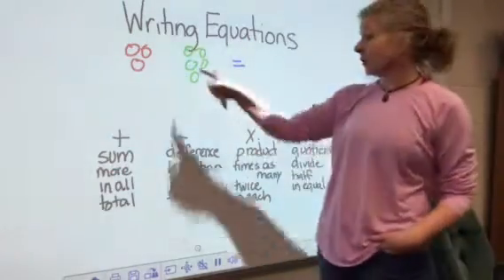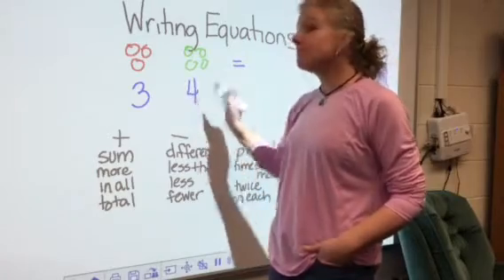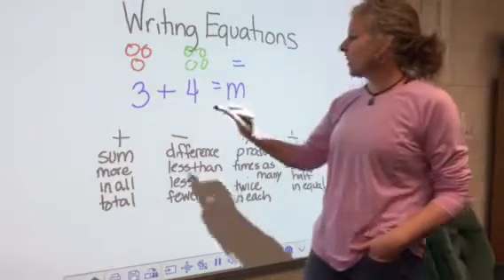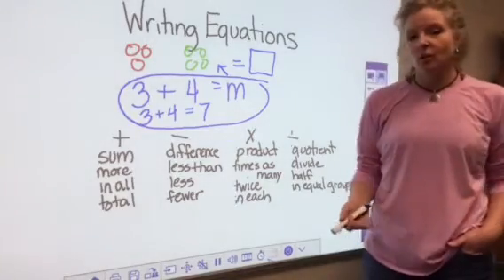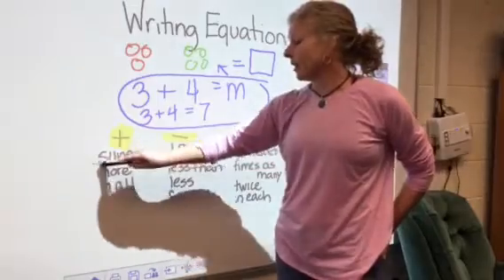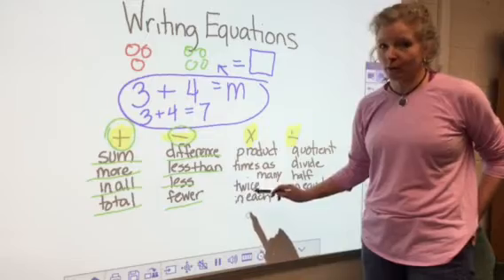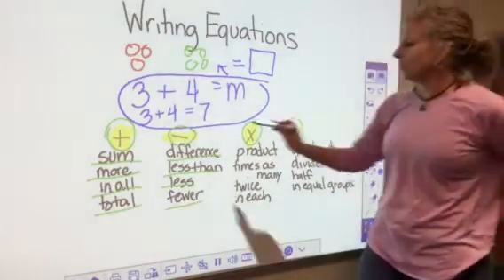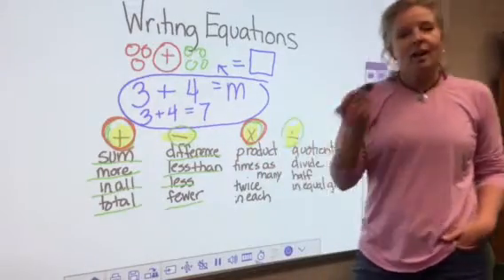Writing equations 3rd